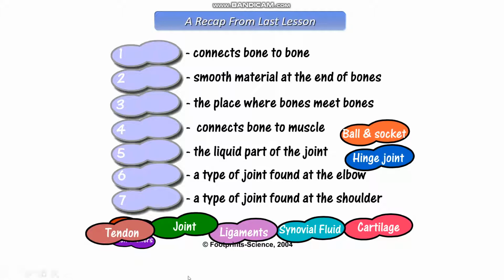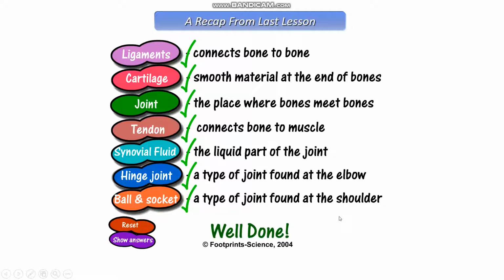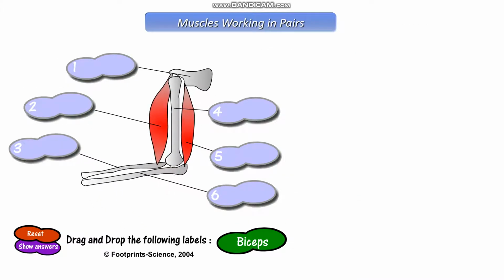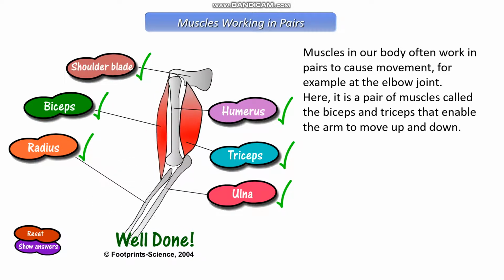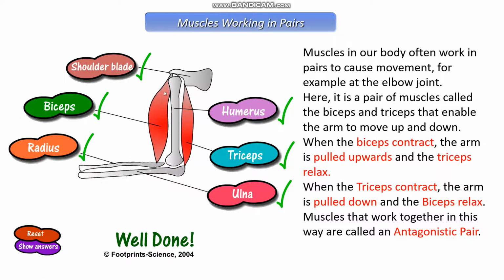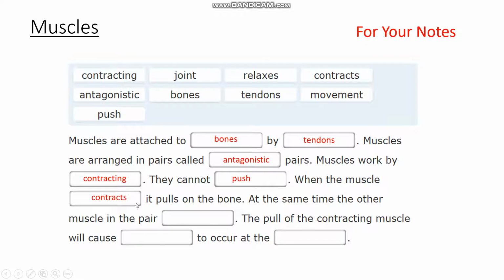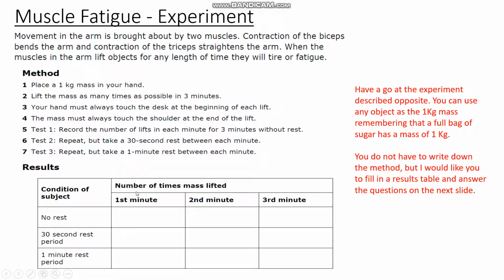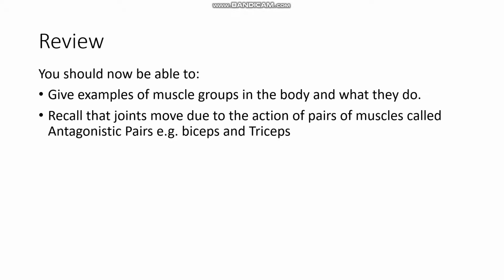Movement & Muscles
Body Systems Lesson 6 - Movement & Muscles